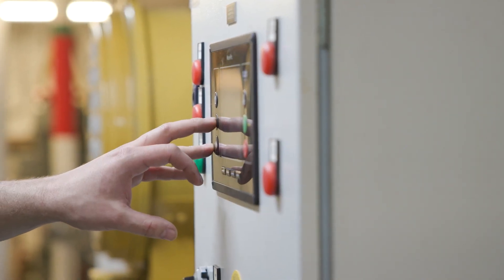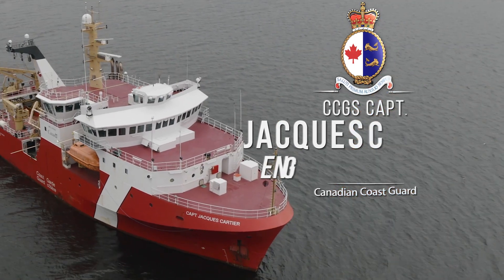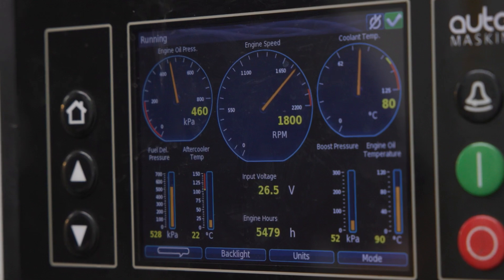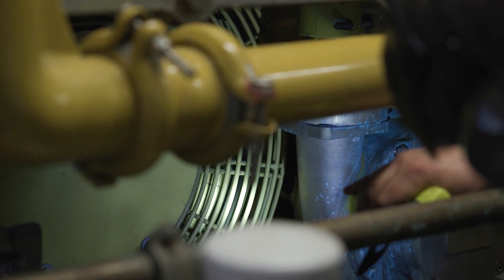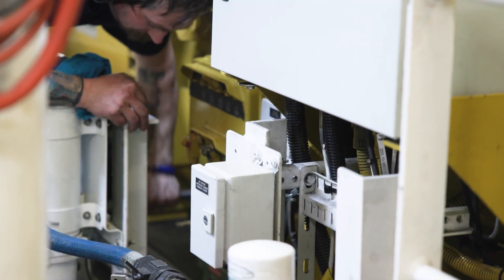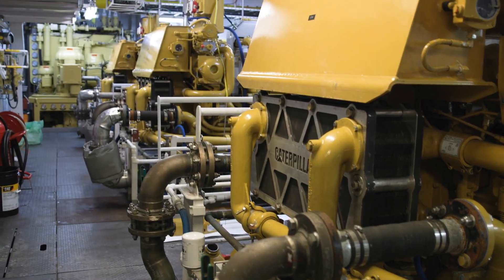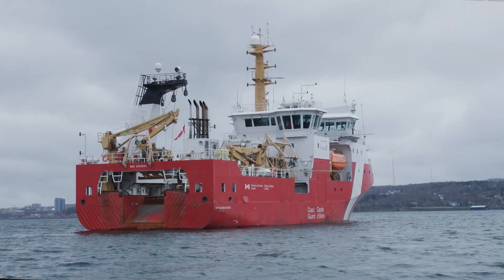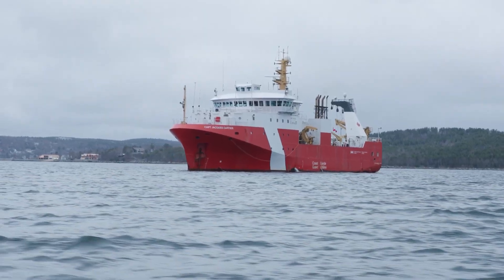CCGS Capt Jacques Cartier - Engine Room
The engine room is the heart of our ships, which is why it’s crucial to have skilled people maintaining its engines.

Hop on board CCGS Capt Jacques Cartier for a tour and to learn more about how they work.